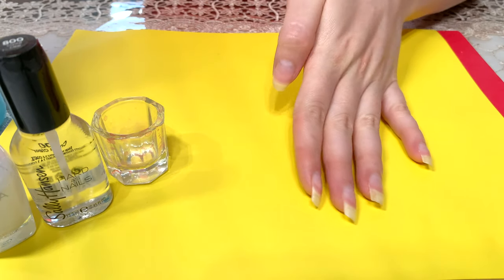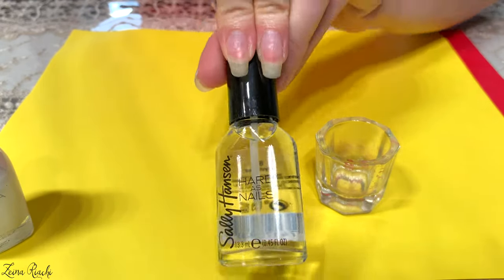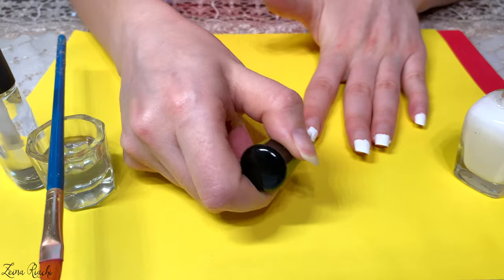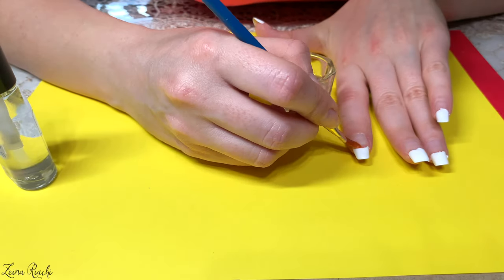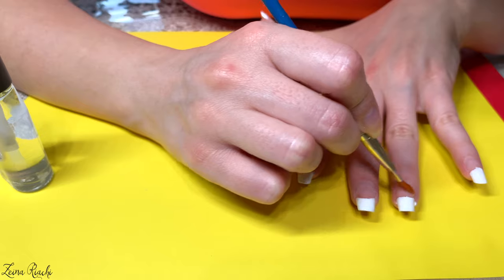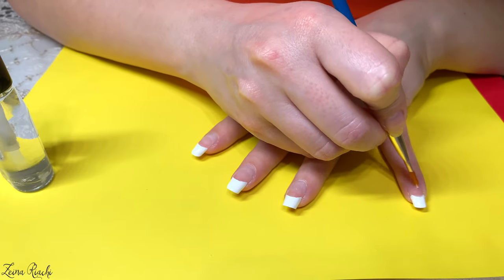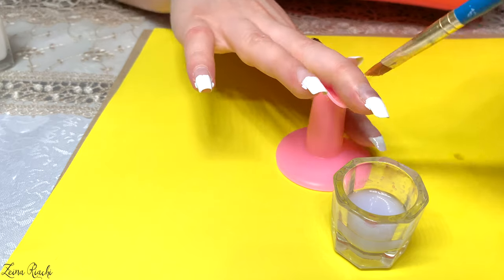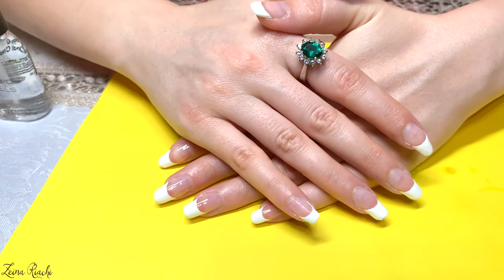Very Easy DIY | At Home | Smiley French Nails Tutorial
💕Like my Page on Facebook to stay in touch and receive the latest updates:

Facebook: Zeina Riachi Fashion

Hi my ❤❤❤s!! Today I am uploading my Smiley French Nails' Tutorial.